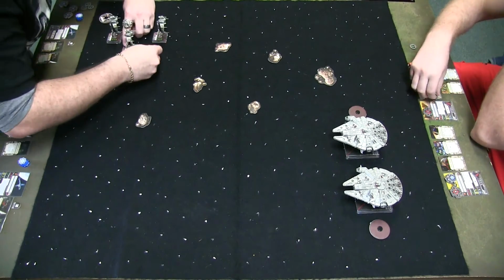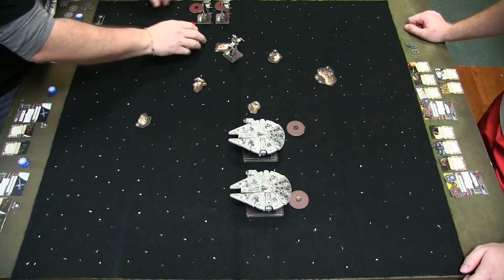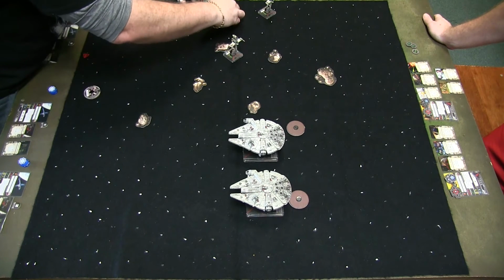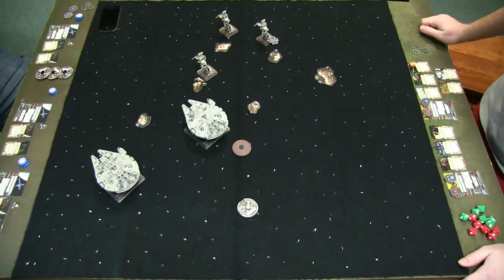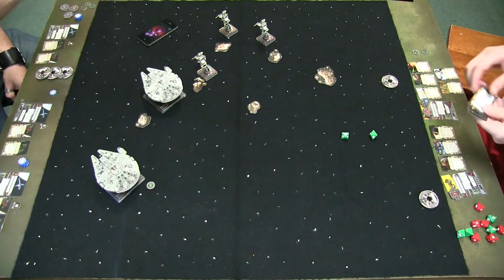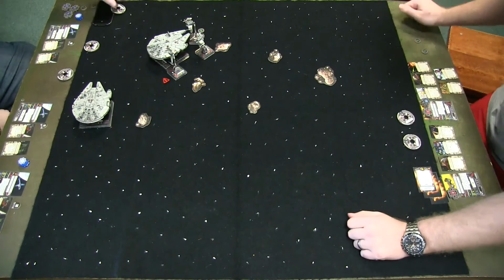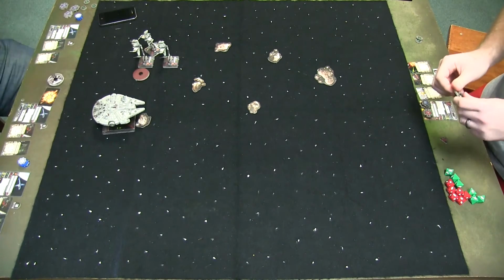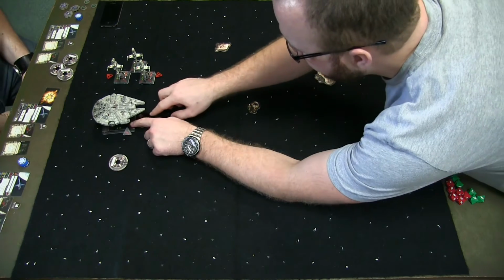Star Wars X-Wing Tournament Sept 2014 Rd2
Video and Commentary on a Tournament held at Dogs of War Gaming on Sept 2014 Rd 2